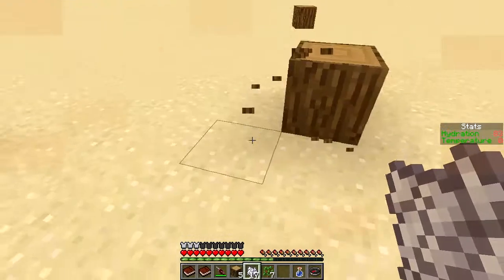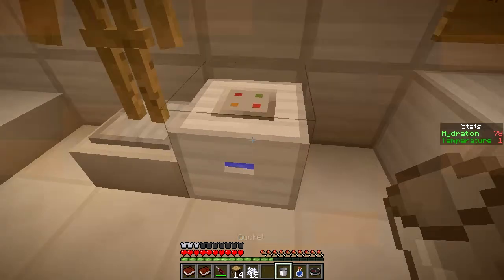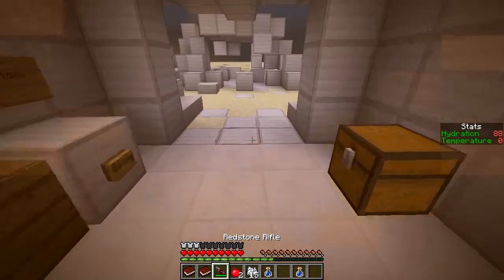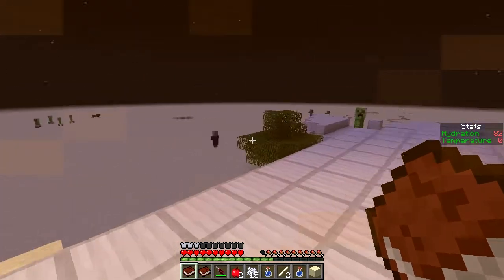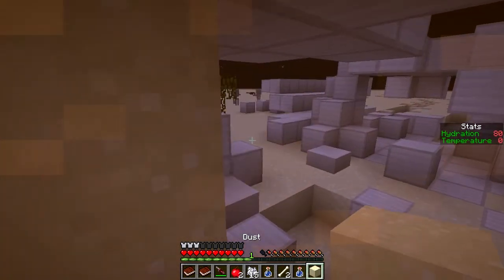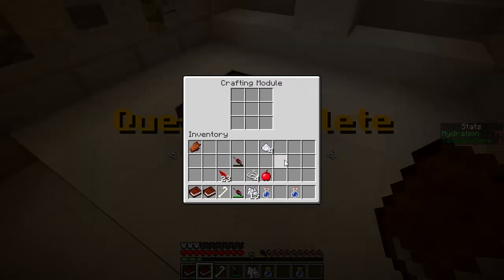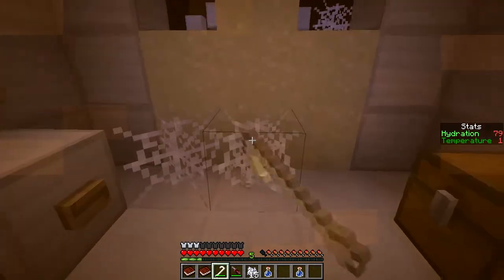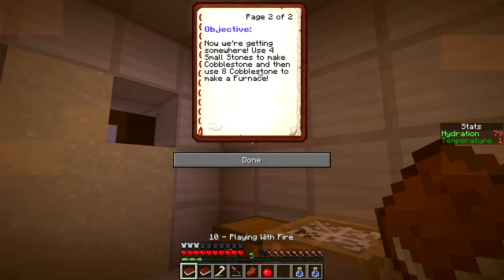Let's Play Planetary Confinement - The Dunes - Part 2 of 24 - First Night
Those bones are glitchy :(
Watch me play the recently-released Minecraft custom map made by samasaurus6, Planetary Confinement - The Dunes, a brilliant adventure map with a survival twist boasting many features like gameplay altering mechanics; a quest system; a wholly different crafting system; tougher mobs; random events; block model, commands & scoreboard wizardry and much much more :D